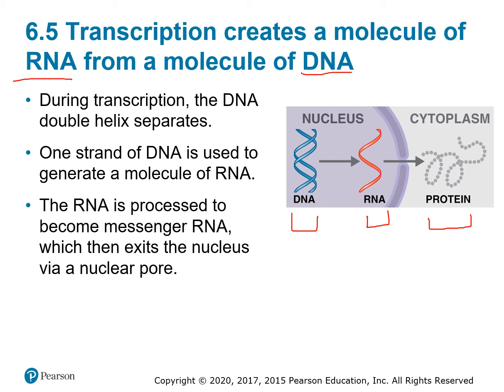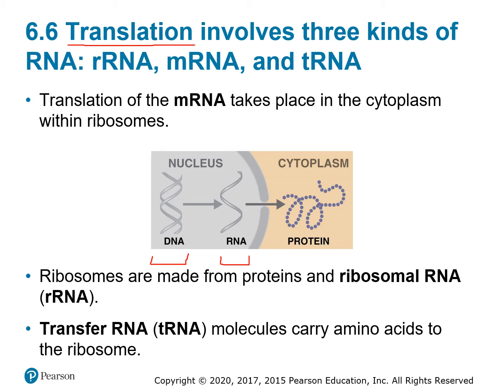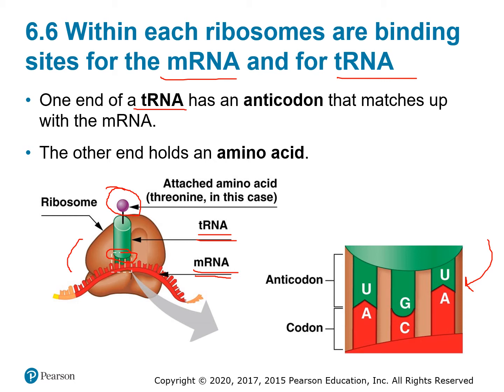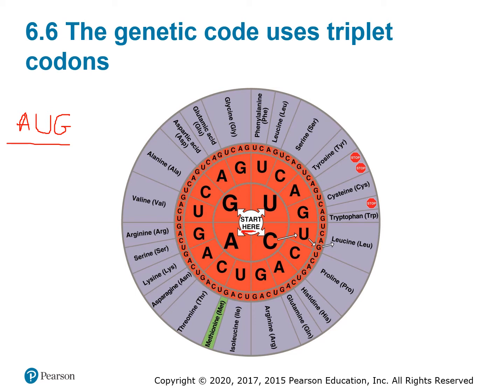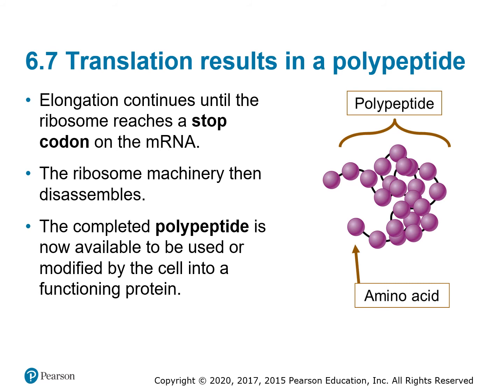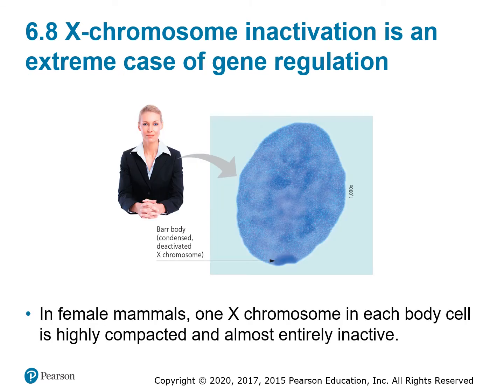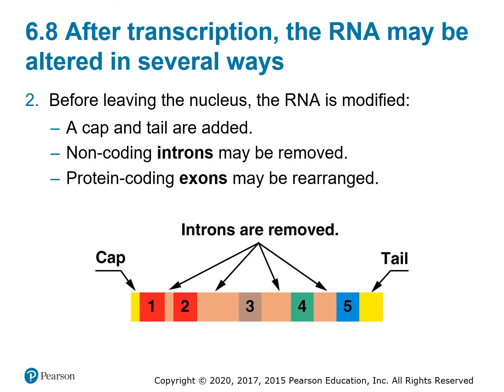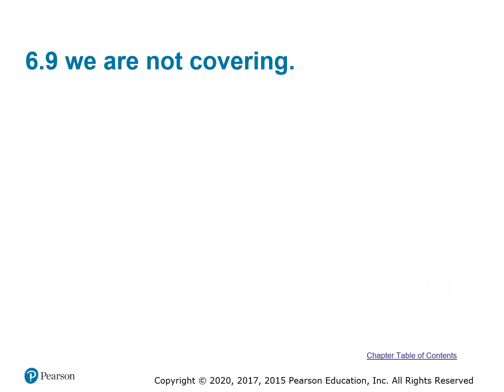Chapter 6b Voiceover mp4